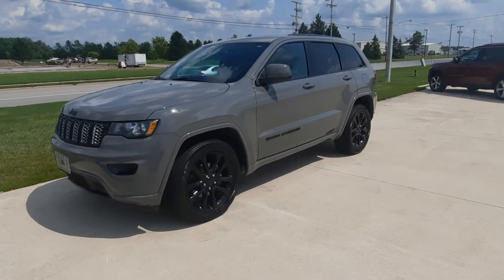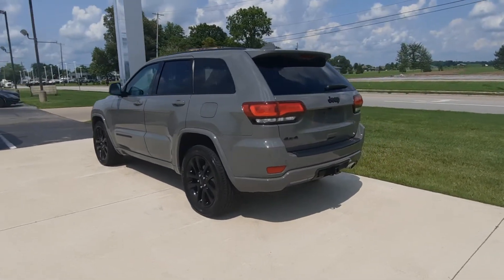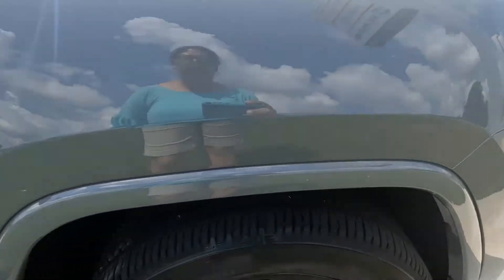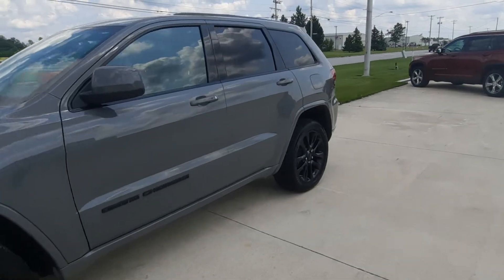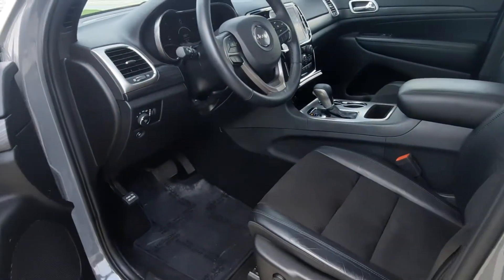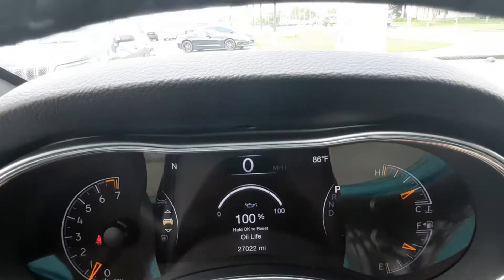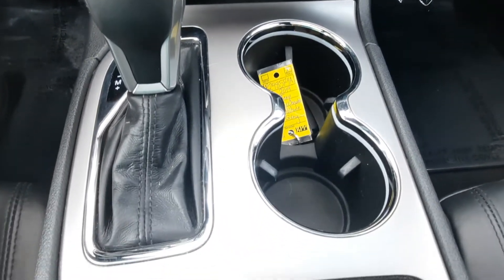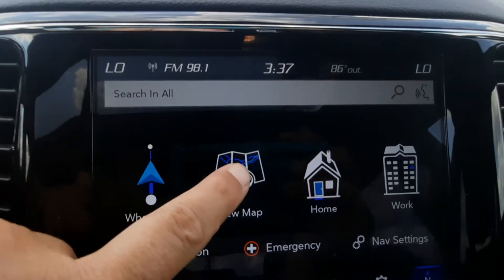Certified Pre-Owned 2019 Jeep Grand Cherokee Altitude Walk Around (P248574A)